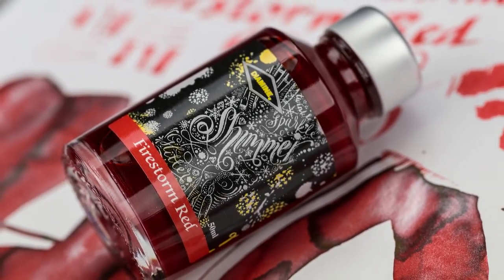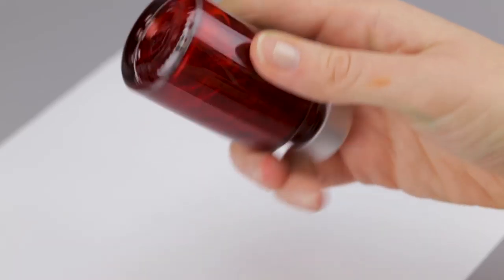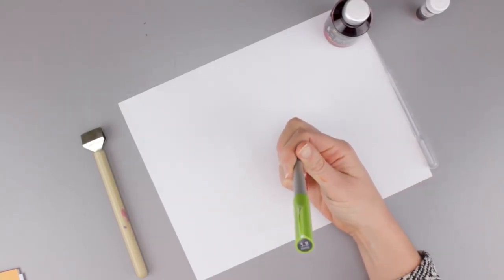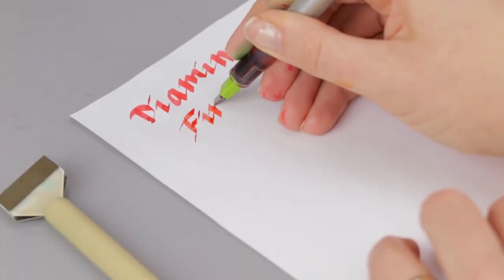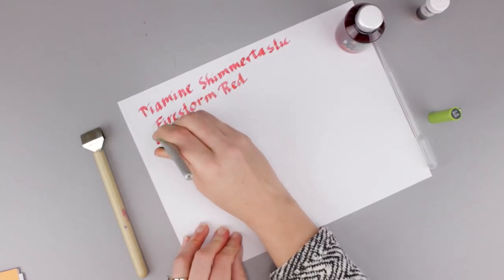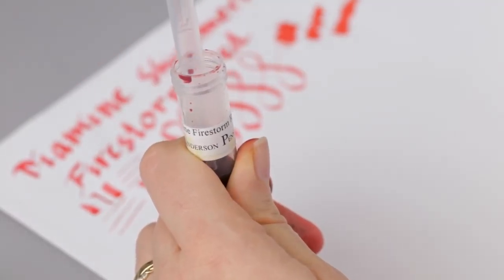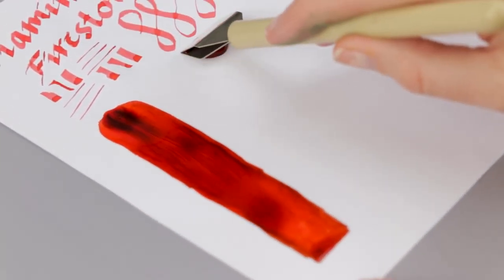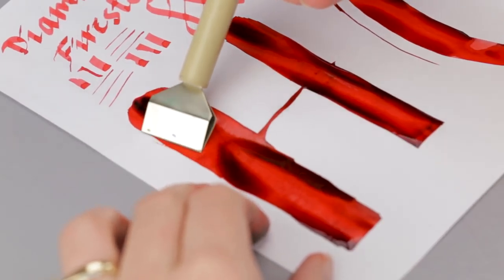Hot Stuff! Diamine Firestorm Red!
Add a little pizzazz to your Holiday Cards this year with this feisty Santa Claus ink!